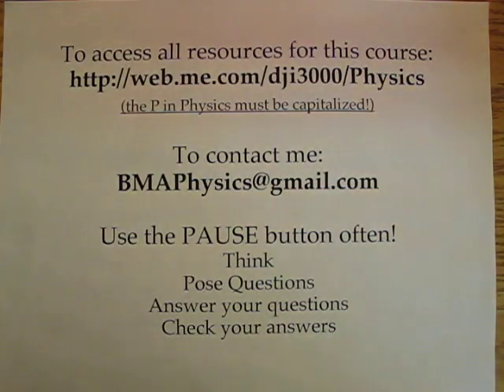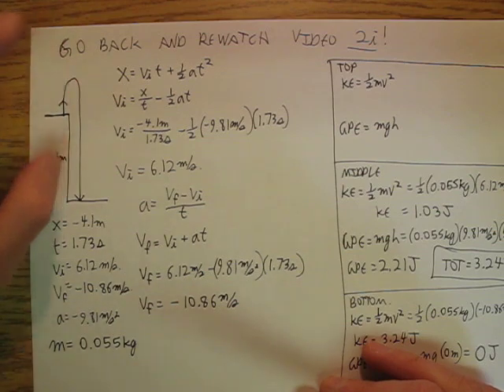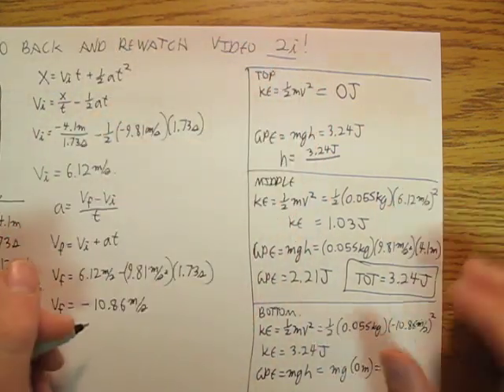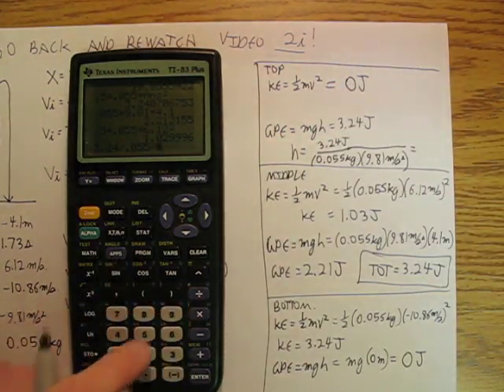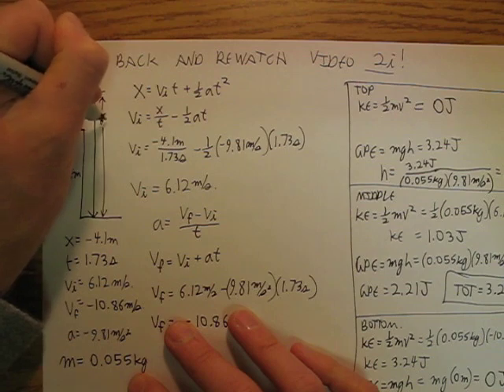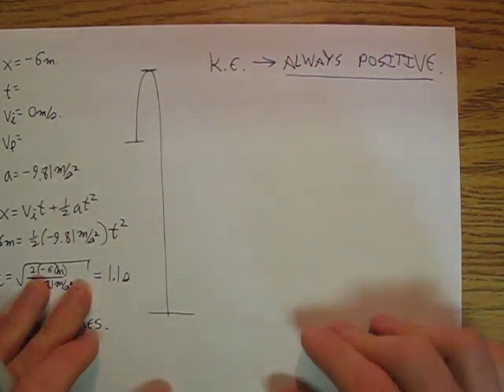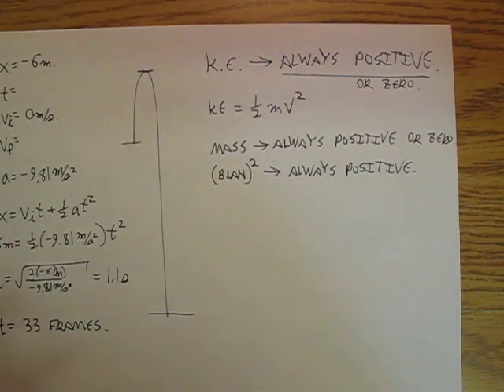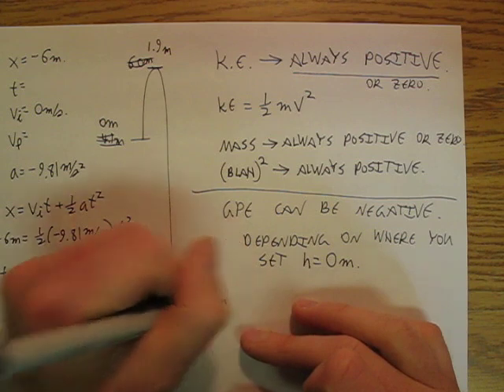BMAPhysics 5i GPE and KE of a ball thrown straight up from a balcony.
Looking at Gravitational Potential Energy and Kinetic Energy of a ball thrown straight up from a balcony.